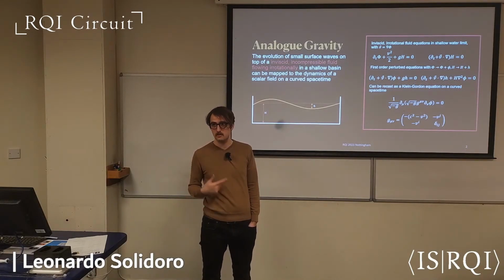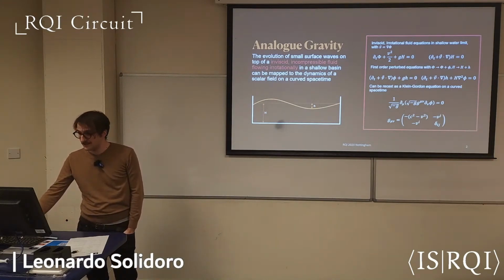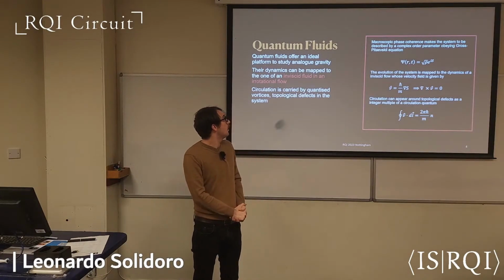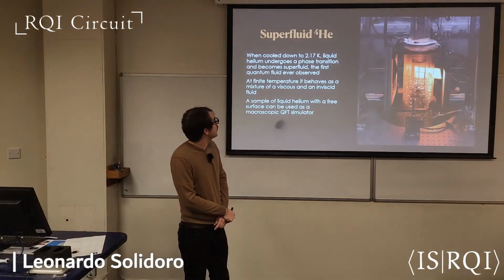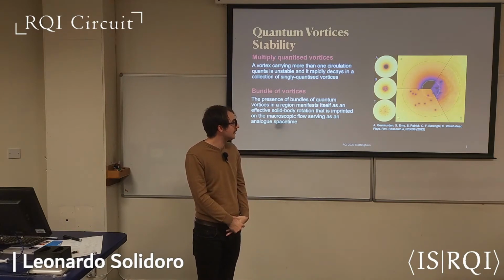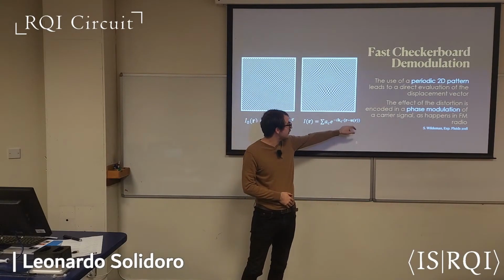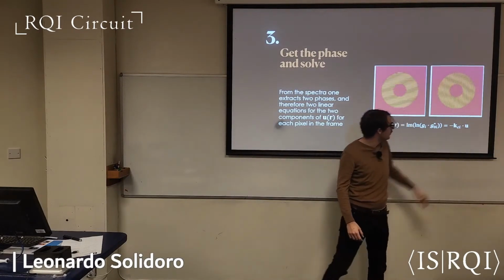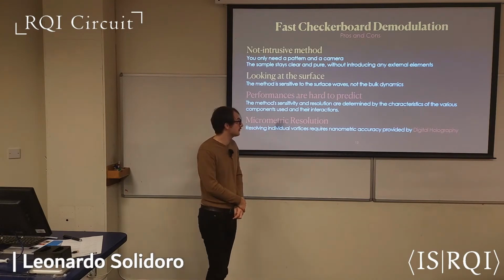Leonardo Solidoro: QFT Simulators in Superfluid He4 Vortex Flows - RQI Circuit Nottingham 2023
Title: QFT Simulators in Superfluid He4 Vortex Flows

Abstract: Several experimental efforts in the gravity simulator programme over the last decades have succeeded in witnessing elusive phenomena closely connected to predictions of black hole physics and quantum field theory on curved spacetimes, such as Hawking radiation and Penrose superradiance, in classical and quantum fluid systems. In this regard, superfluid helium-4 (He II) provides a suitable framework to recreate unique features of quantum field theory in curved spacetime while also shedding light on the complex phenomenology of quantised vortices. Here we present an experimental set-up that has been developed in Nottingham to create, control, and characterise the most extensive draining vortex in He II with the purpose of employing it as a macroscopic, finite temperature quantum field theory simulator. The set-up comprises a fully transparent glass cryostat and a bespoke recirculation system for the superfluid that allows for the creation of an almost purely irrotational draining vortex flow, currently probed at a steady temperature of 1.95 K. We show that such vortex flow can be employed as a simulator for quantum field theories in 2+1 dimensional spacetimes, where the dynamics of a scalar field around a black hole can be retrieved by looking at the interaction between surface waves and the centrally confined vortex. Exploiting full optical access into the experiment, we were able to make use of a minimally invasive technique to reconstruct the surface of our sample with micrometric sensitivity, and resolve the wave dynamics with high resolution in space and time.

Talk delivered at the University of Nottingham on November 3rd 2023.